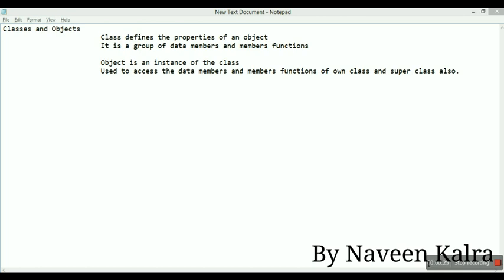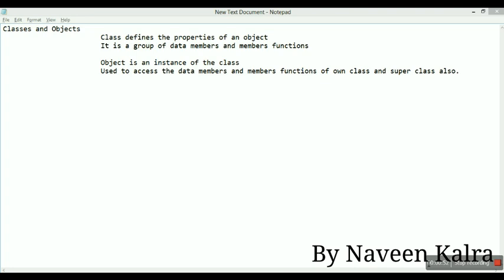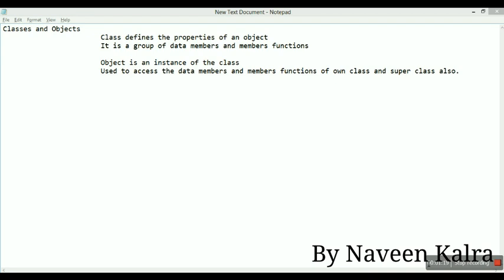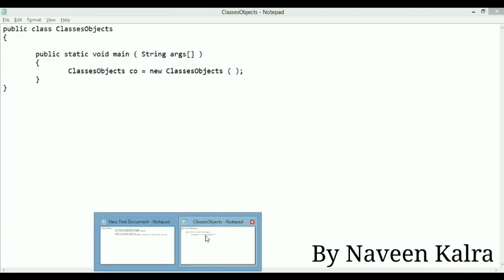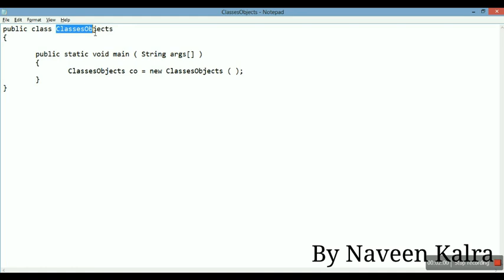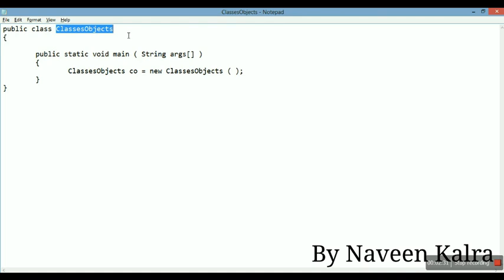36 Classes and Objects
In this video, we have explained about the Classes and Objects Concept in JAVA. This is a very important concept of OOPS.